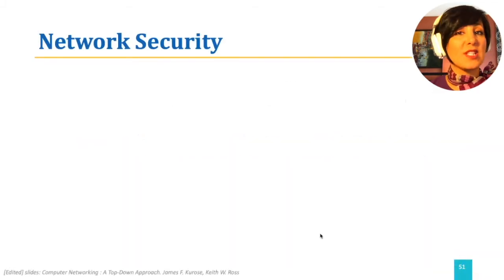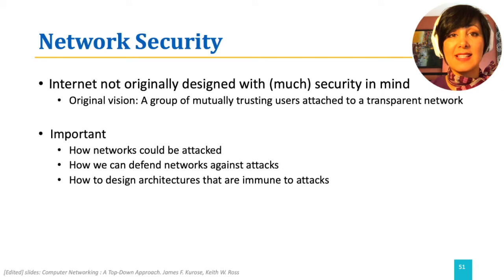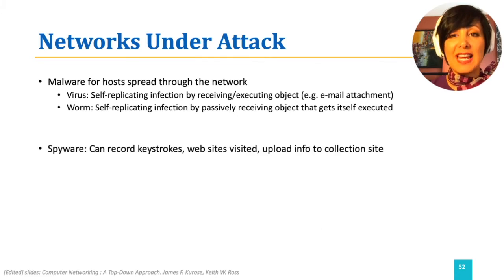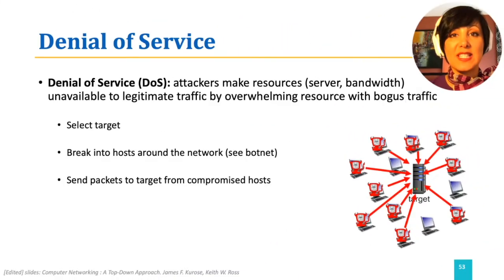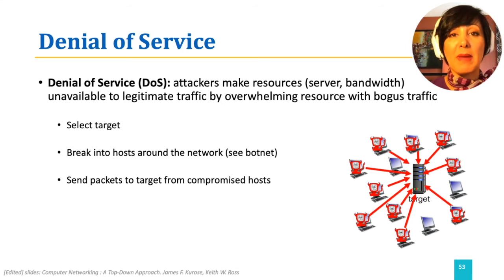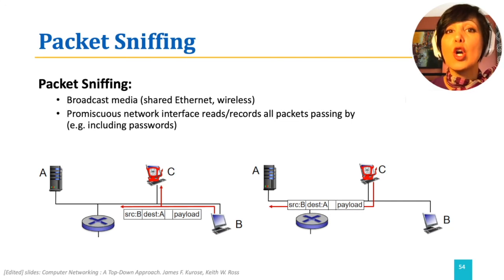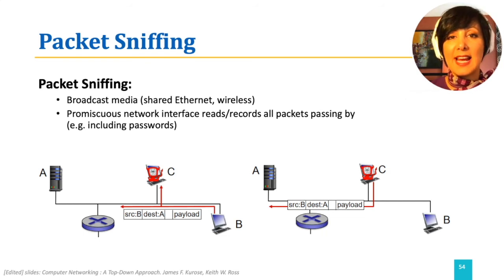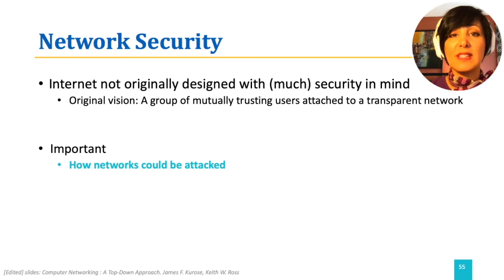ICN: 1.7. A Note About Network Security